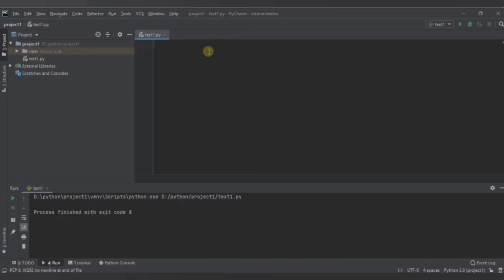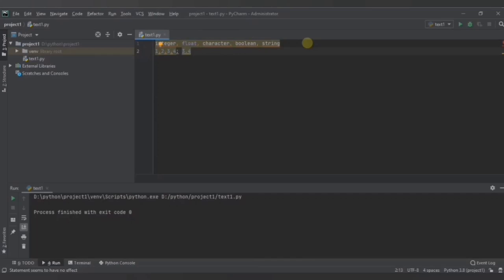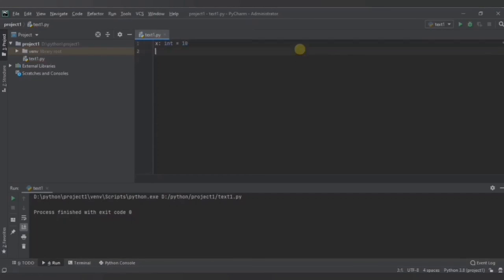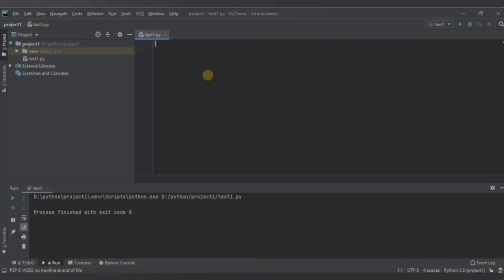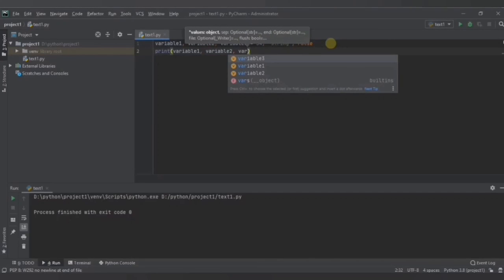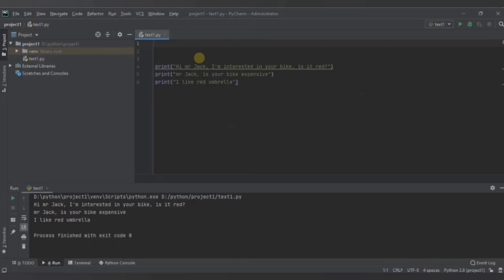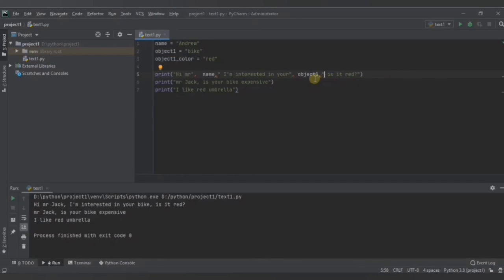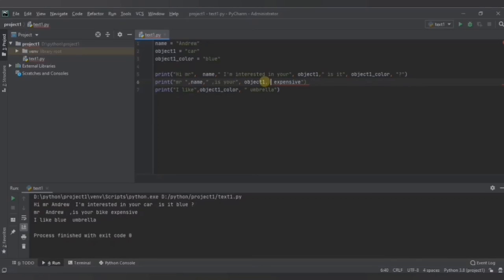Python for beginners step by step | #5 | Variables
Welcome back to our Python tutorial for beginners. In this lesson, we learned what are variables, how to use them, data types, and others.
You can also find these lessons in Russian and Uzbek languages on our channel.